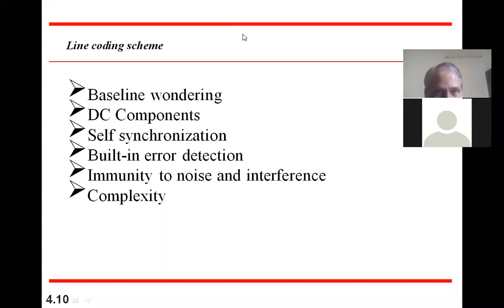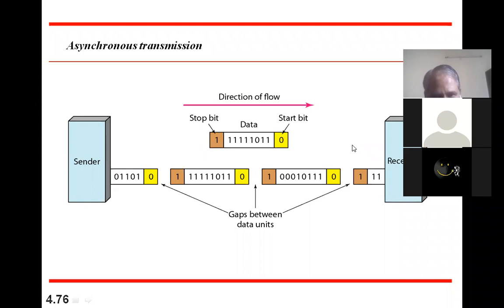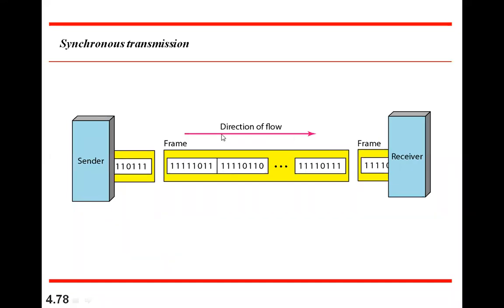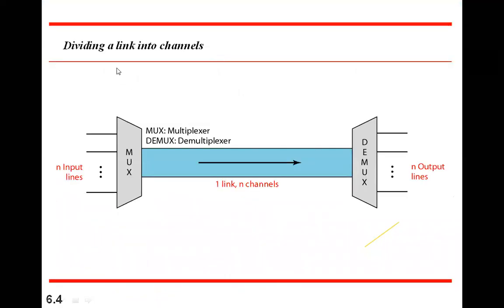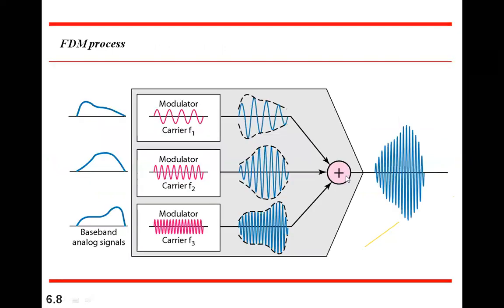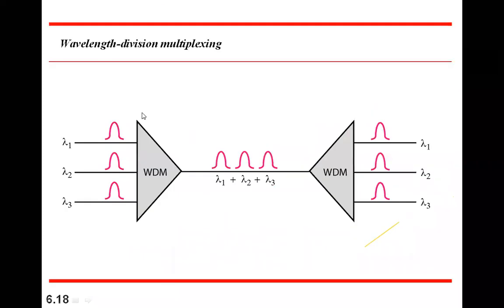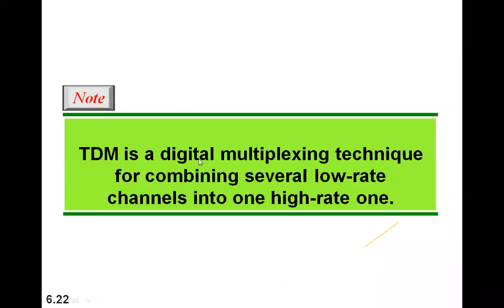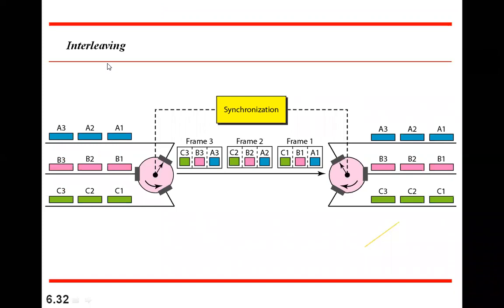Self learning from Dr Brahma Reddy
Computer Networks Multiplexing Part1